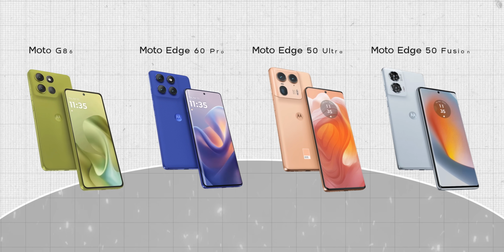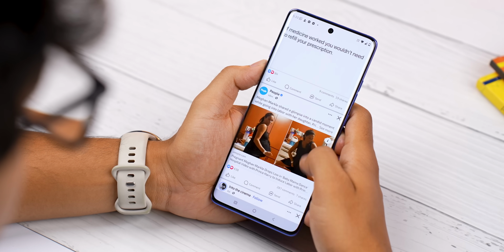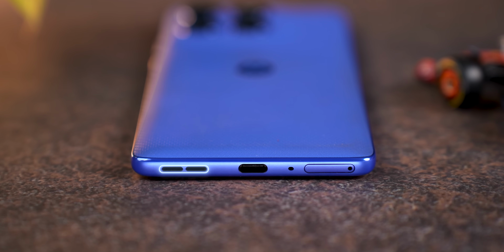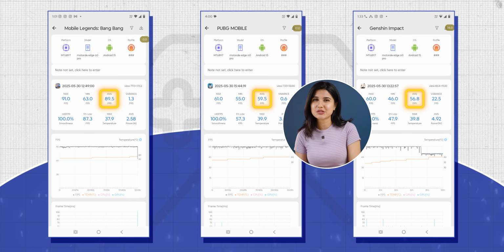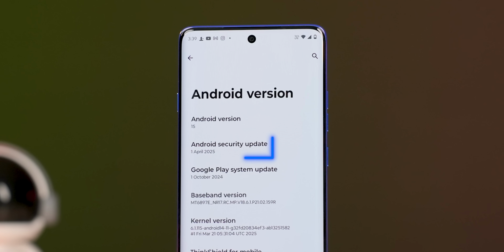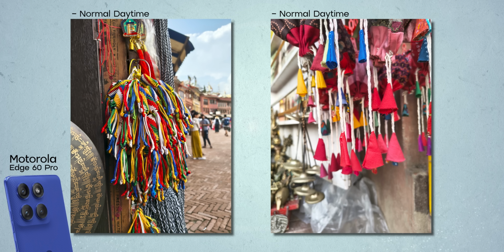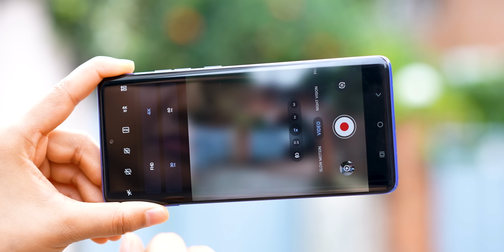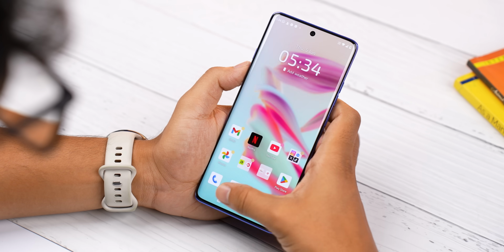Moto Edge 60 Pro Review - 2 Updates and 30 Days Later!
Hi everyone, in this video, we have done a long-term review of the Moto Edge 60 Pro. Find out about its pros, cons and everything else in this video!

Gears we use:
➡️ Main Camera
➡️ Alternative Camera
➡️ Lens for A-rolls
➡️ Lens for B-rolls
➡️ Lens for Wide Shots
➡️ Lens for Macro
➡️ SD Card